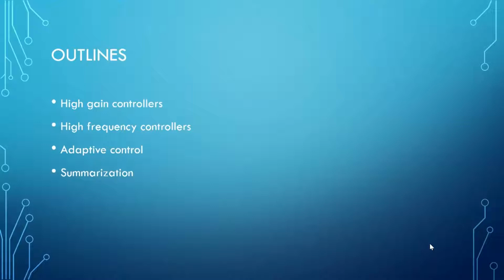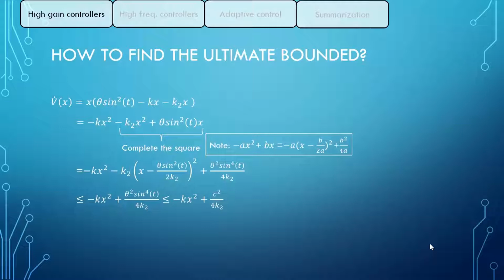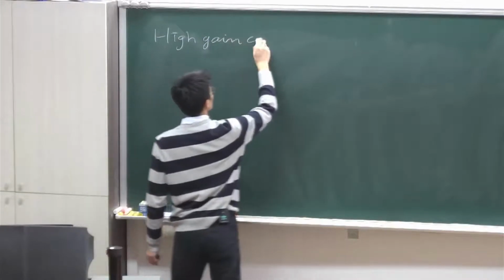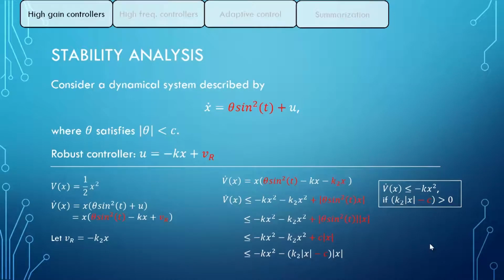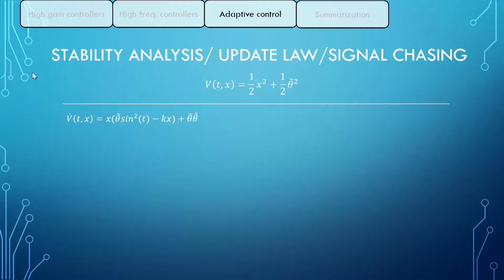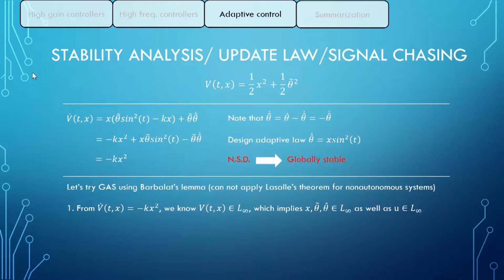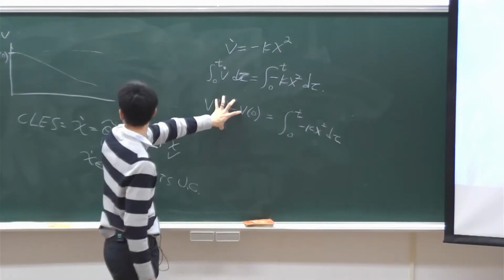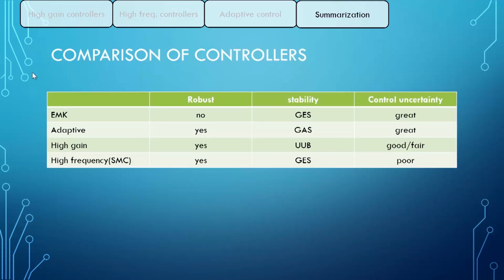[Week 8-2&3] High frequency controllers and adaptive controllers